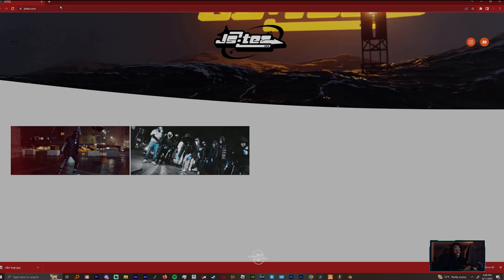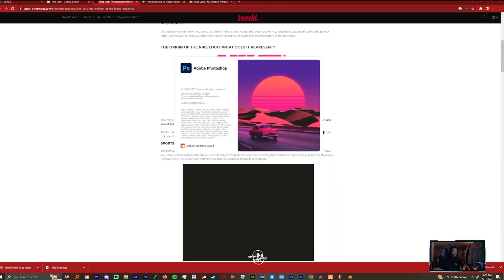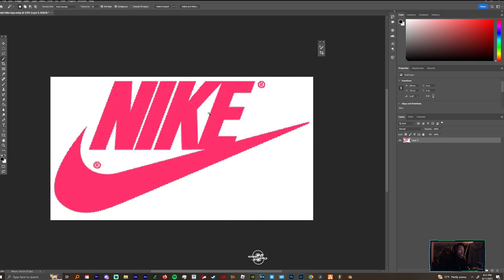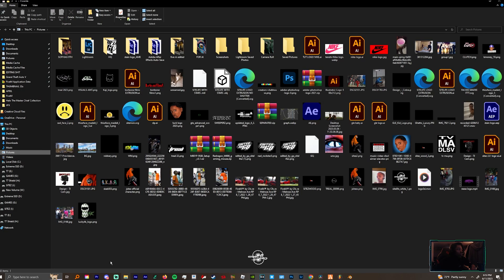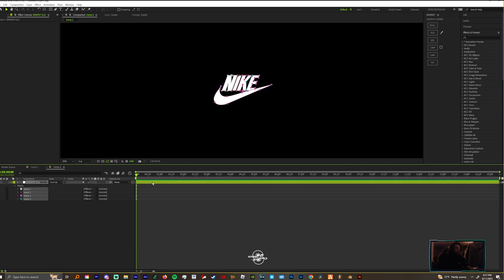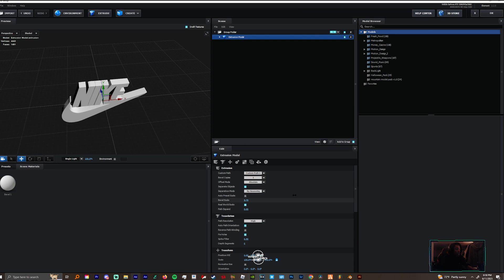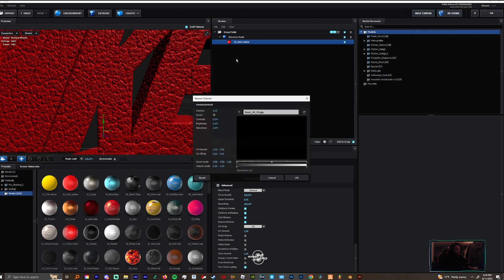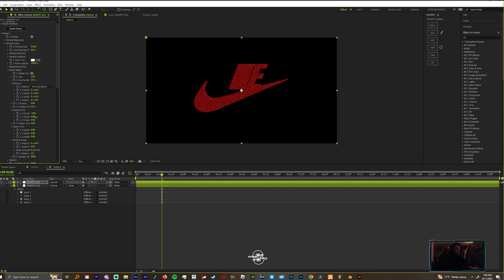AFTER EFFECTS TUTORIAL: How to extrude any logo from anywhere and use it for your edits !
PRESETS PACK DROPPING SOON
EDING CONTEST AT 5K